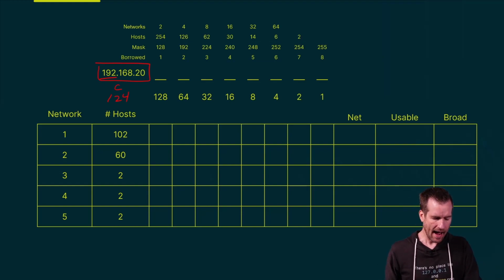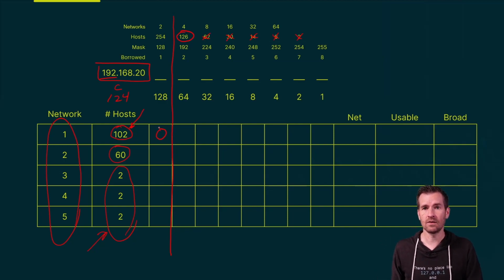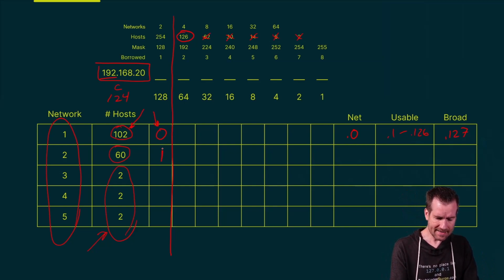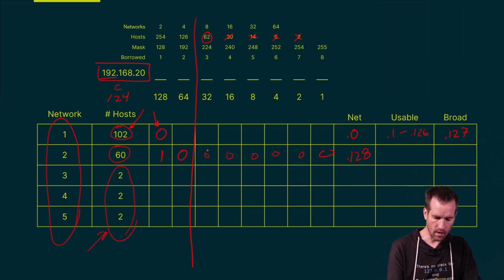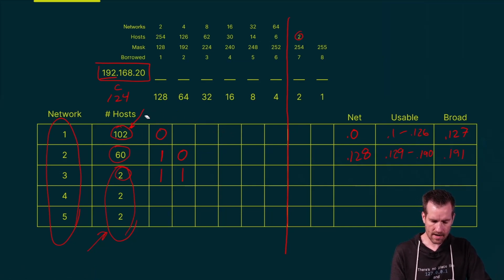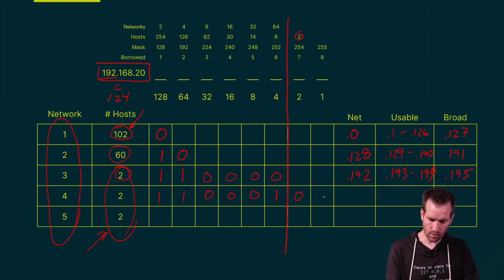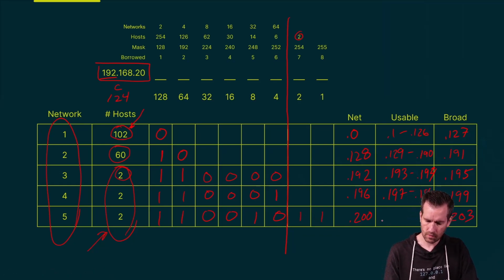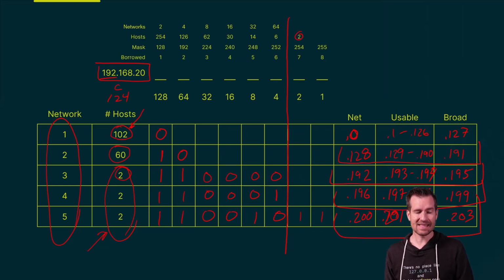IP Subnetting 5-2: DEMO: VLSM Example C-1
💻🔍 Follow along as we break down the subnetting process step by step. Understand how to borrow bits, determine network addresses, and calculate usable host ranges for each subnet. From starting with the largest network to meeting the needs of smaller ones, we've got you covered!

🛠️ Witness the power of proper sequencing and non-overlapping IP address ranges as we demonstrate the effectiveness of VLSM. Say goodbye to wasted IP addresses and hello to optimized network allocation!